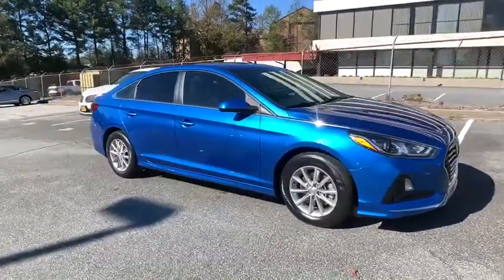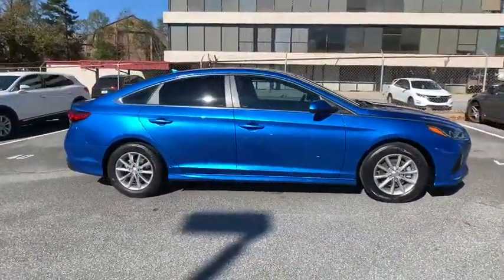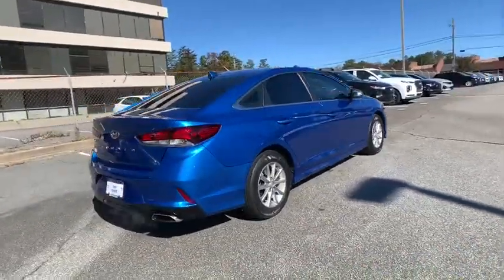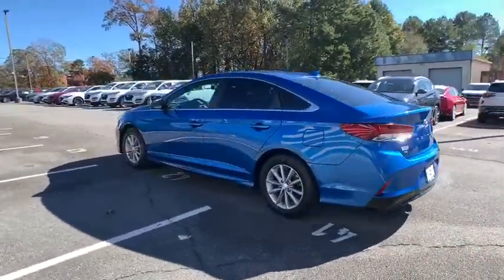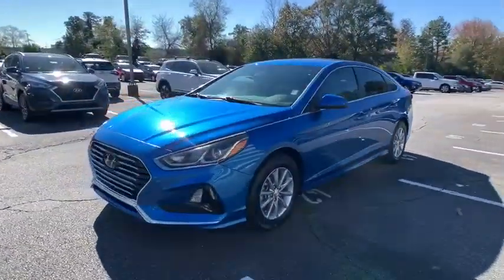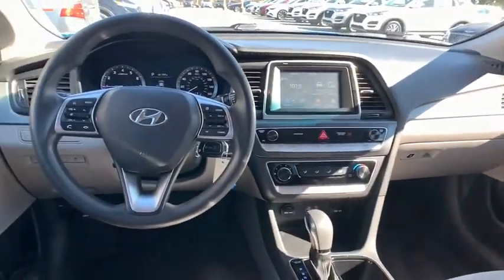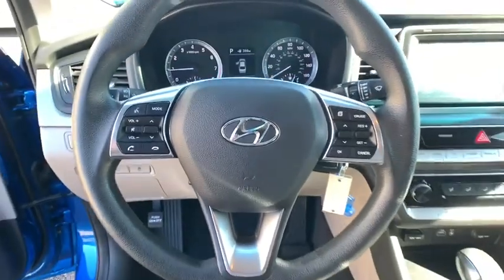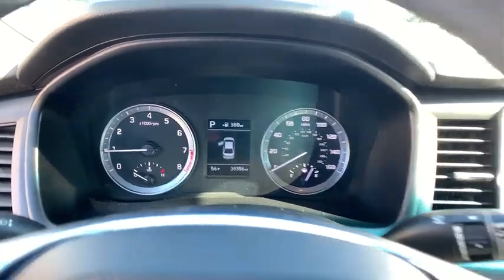2018 Hyundai Sonata Smyrna, Marrietta, Atlanta, Alpharetta, Kennesaw, GA 334037A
Electric Blue Used 2018 Hyundai Sonata available in Smyrna, Georgia at Ed Voyles Hyundai Kia. Servicing the Marrietta, Atlanta, Alpharetta, Kennesaw, GA area.

2018 Hyundai Sonata SE Electric Blue 2018 Hyundai Sonata SE in Electric Blue.25/36 City/Highway MPG Awards:* 2018 KBB.com 10 Best Sedans Under $25,000 * 2018 KBB.com 5-Year Cost to Own Awards * 2018 KBB.com Best Family Sedans * 2018 KBB.com 10 Most Awarded BrandsTax, Title and Tags not included in vehicle prices shown and must be paid by the purchaser. While great effort is made to ensure the accuracy of the information on this site, errors do occur so please verify information with a customer service rep. We reserve the right to change pricing at anytime. Pricing includes dealer fee of $798.